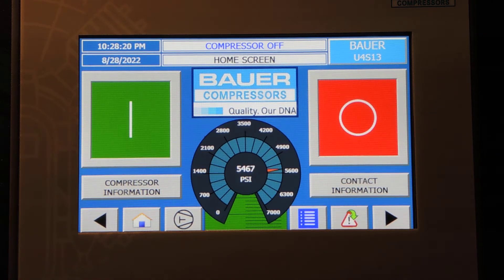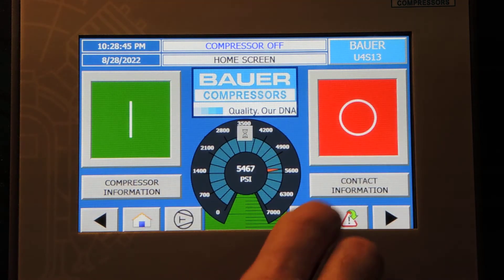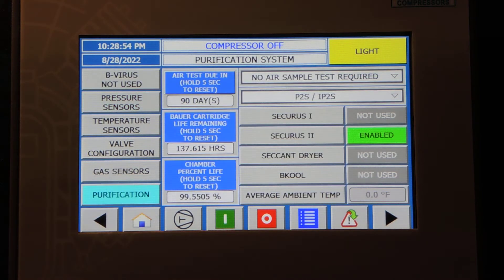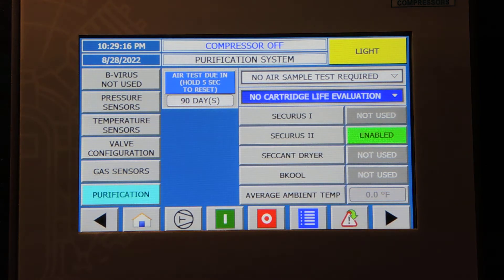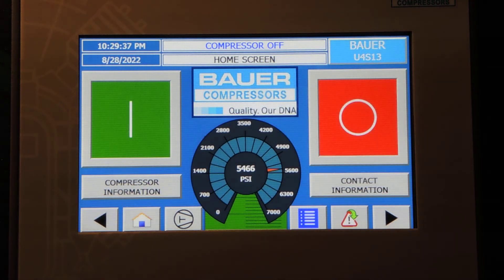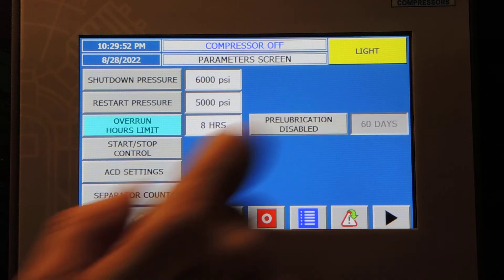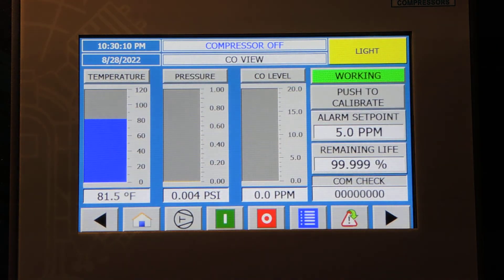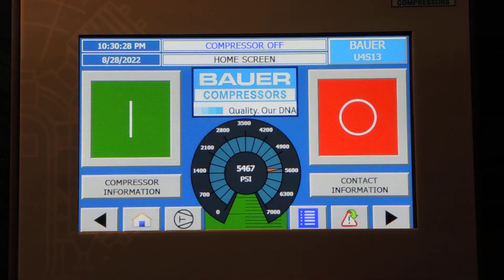Bauer Compressor Cartridge Life Evaluation Setting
How to change the purification settings for No Cartridge Life Evaluation to prevent Filter Replacement Warning. How to change pre-lube setting, CO calibration due setting, air test reminder. Requires technician level password. Contact Bauer Compressors for more information.